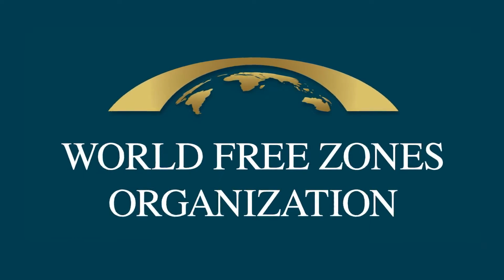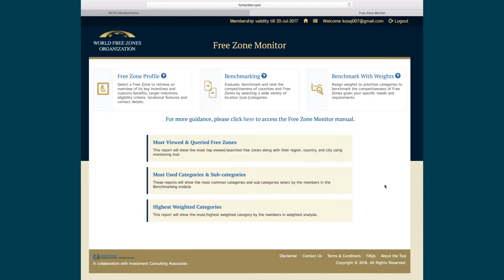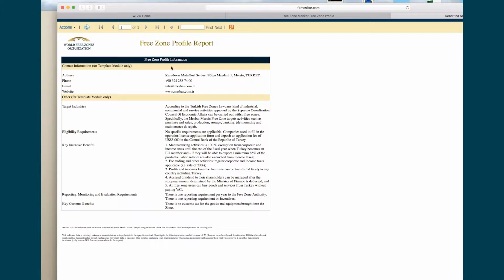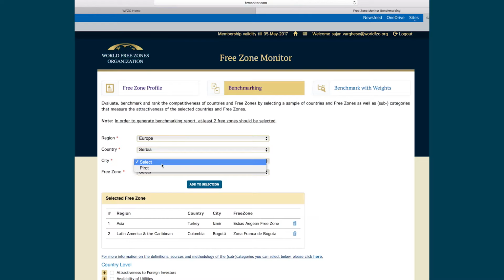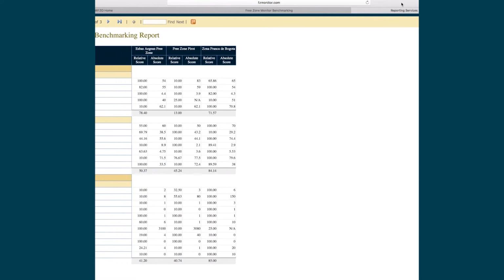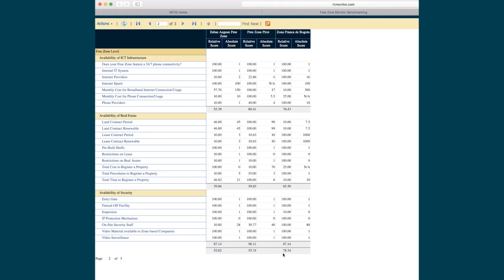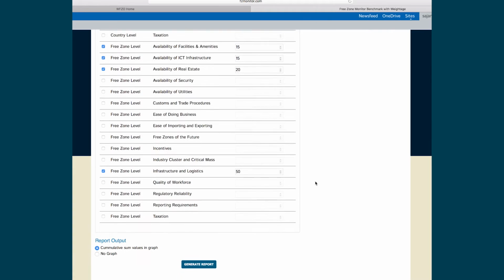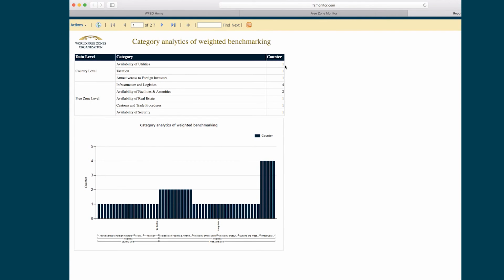FreeZone Monitor Toutorial